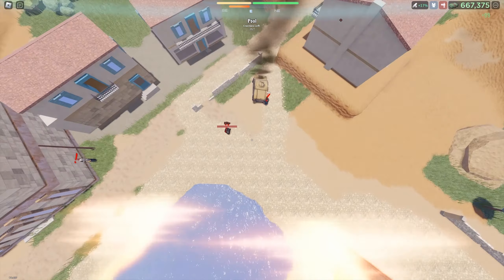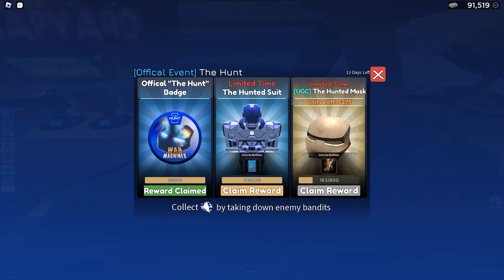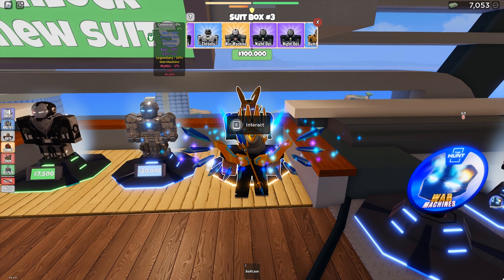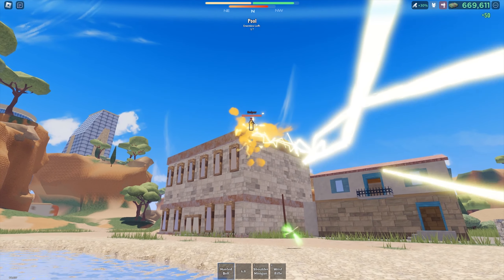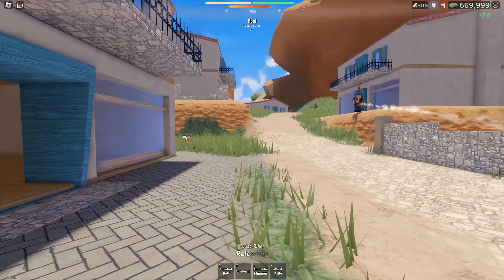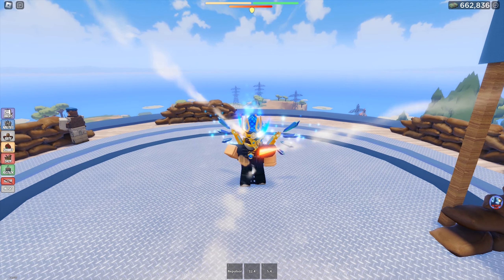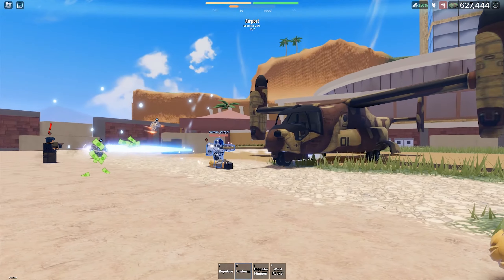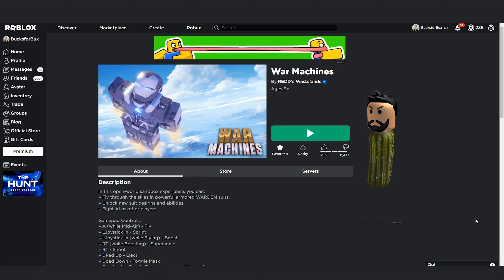First Time Playing Roblox War Machines! Got The Hunted Bolt!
This video is on Roblox War Machines
I kinda got introduced to Roblox War Machines during The Hunt First Edition, just like how Metaverse Champions introduced me to Military Tycoon
This video is just a first playthrough of the Roblox War Machines
I was luck to unlock the War Machine suit
I have also unlock all of The Hunt First Edition in-game items like The Hunted suit, Portal ability and the Hunted Bolt ability
I also made a showcase on The Hunted suit, Portal ability and the Hunted Bolt ability

APM Music, "Knight's Crusade (Main Orchestra Only)" by Daryl Neil Alexander Griffith

Credits